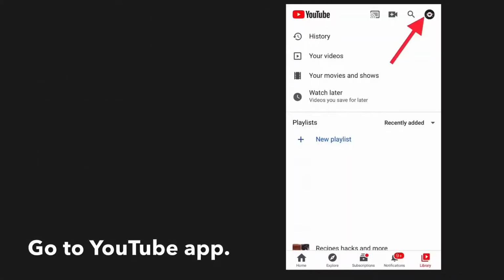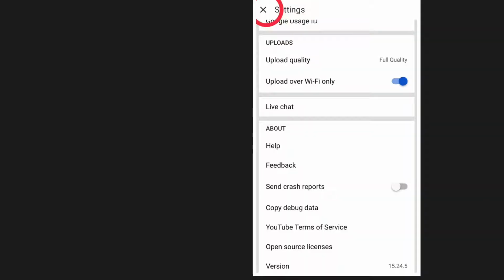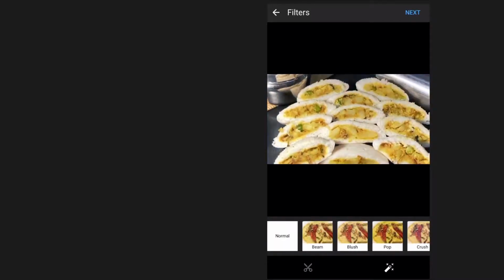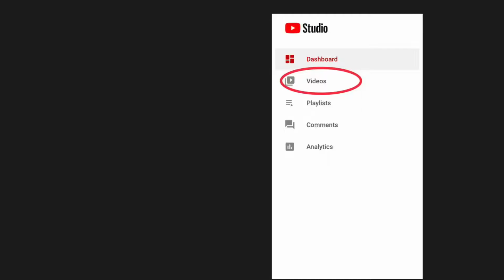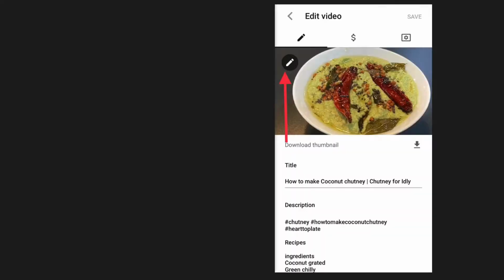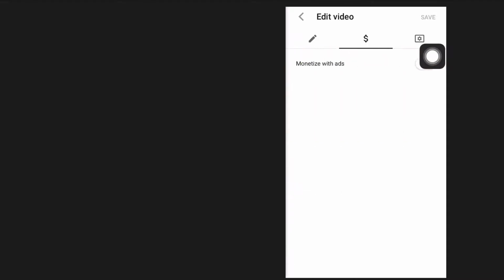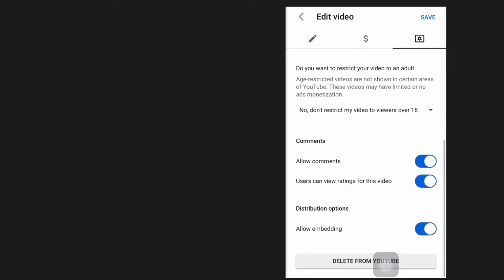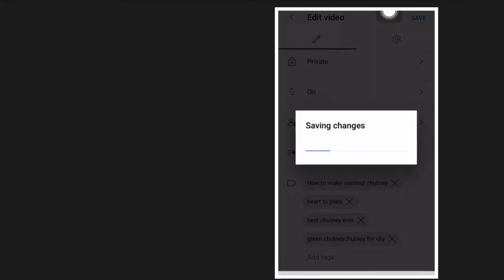How to upload videos on YouTube from phone | How to upload videos to YouTube from iPhone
In this tutorial you learn how to upload videos to YouTube from smart phones or tablets. Step-by-step tutorial will teach you how to post your videos on YouTube in high quality and add custom thumbnails and add all the relevant details and tags to your videos to rank them high, all from your smart device.

Cell Phone Tripod